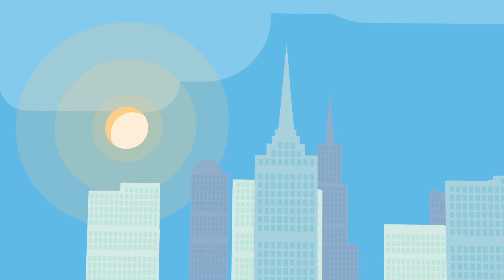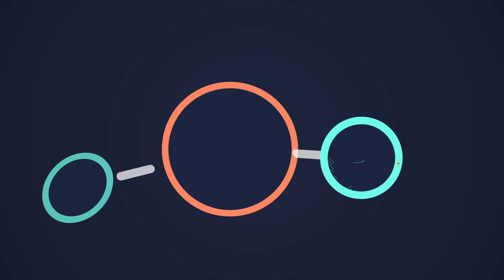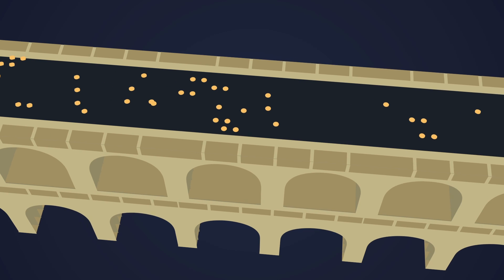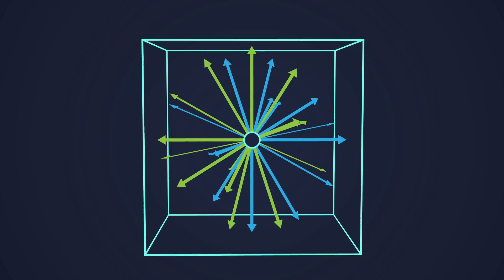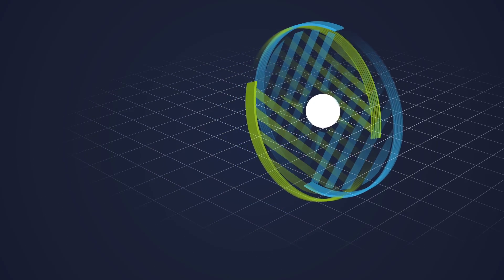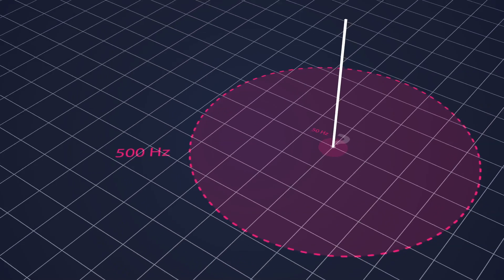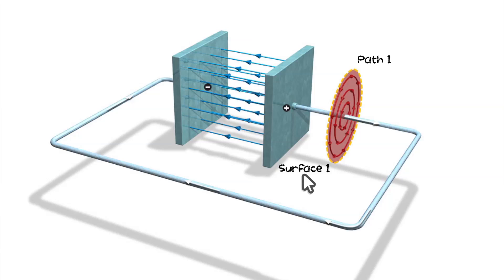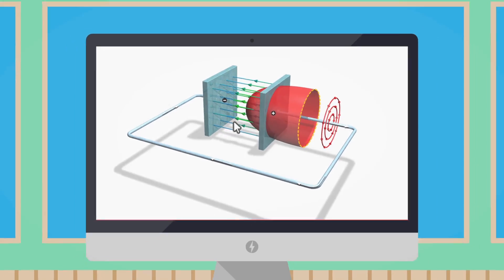TU Delft - What is electricity?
Our society is powered by electricity. Just have a look around: transportation by electric cars, street lighting, mobile phones and the internet. Our homes have wall sockets to connect us with the power supply. A comfortable life without electricity is unthinkable. But what is electricity?